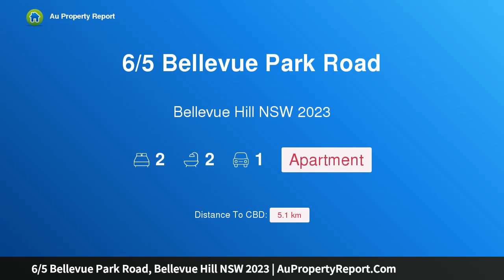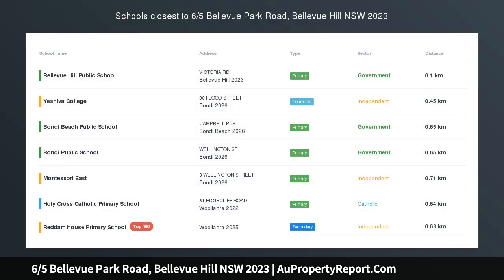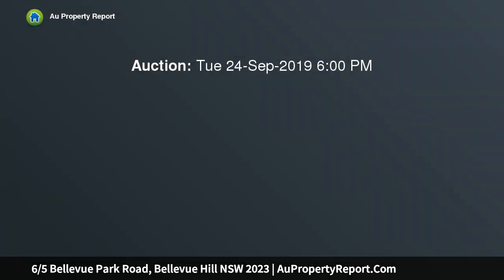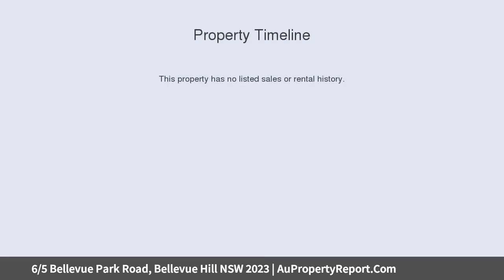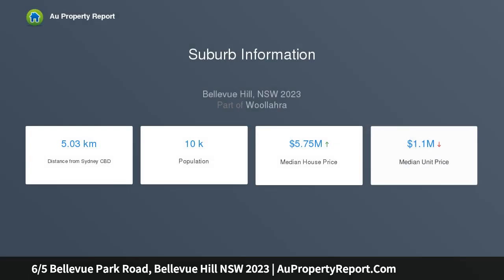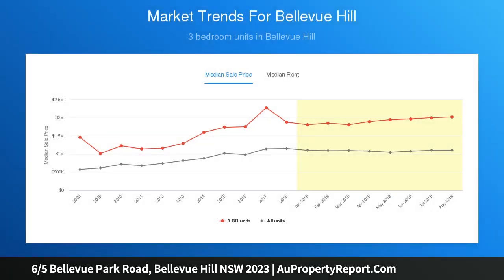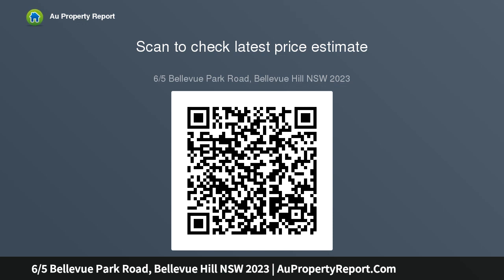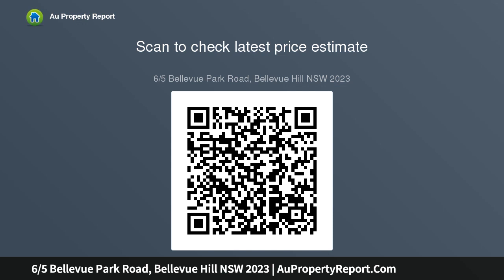6/5 Bellevue Park Road, Bellevue Hill NSW 2023 | AuPropertyReport.Com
6/5 Bellevue Park Road, Bellevue Hill NSW 2023
Property Type: apartment
Bedrooms: 2
Bathrooms: 2
Car Space: 1
Designer Oversized Parkside Haven With Views